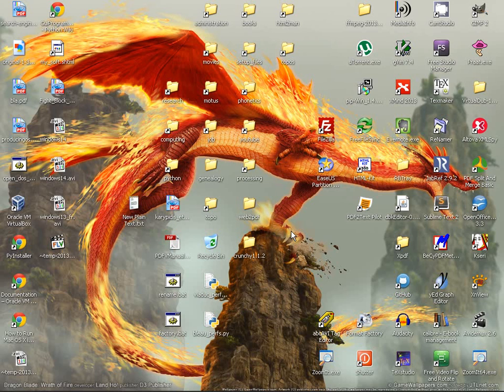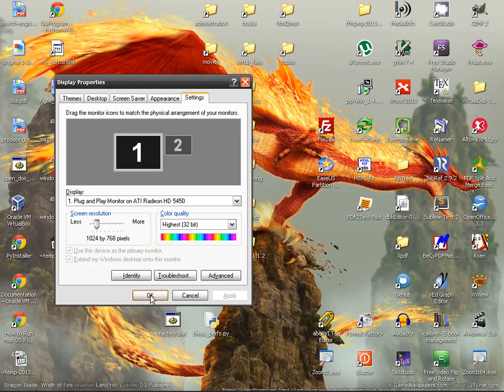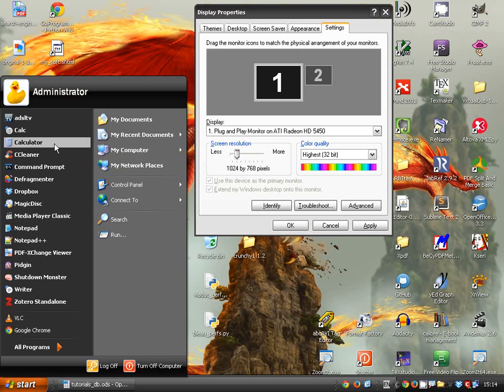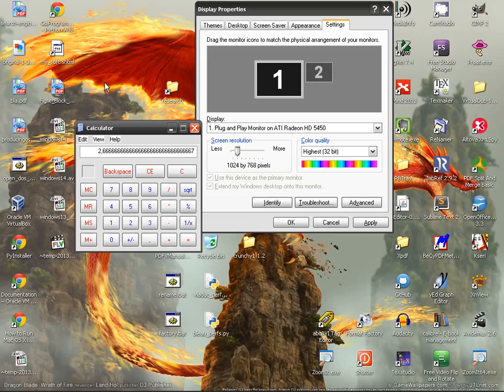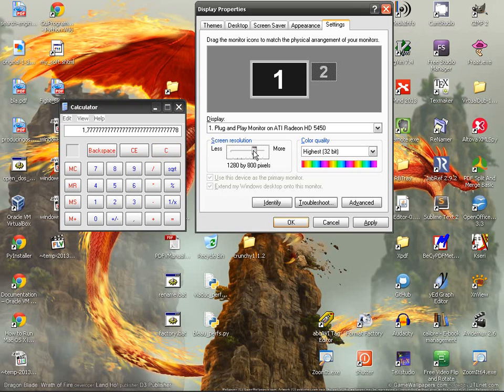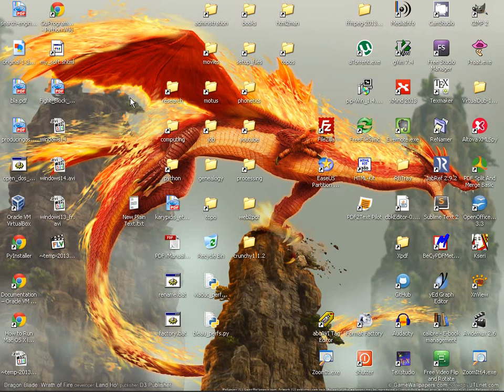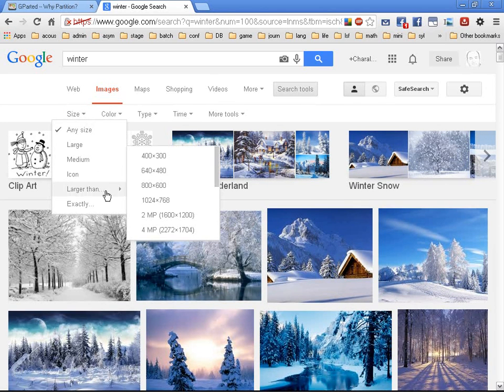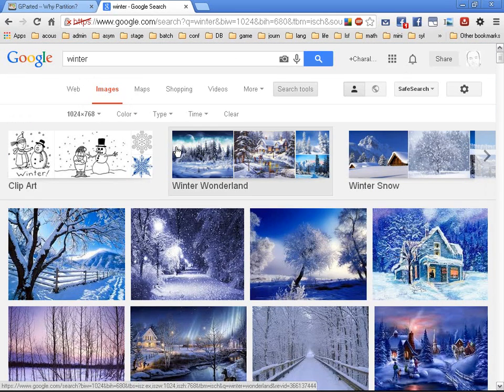Windows: Screen resolution